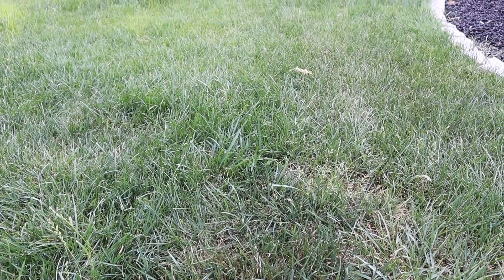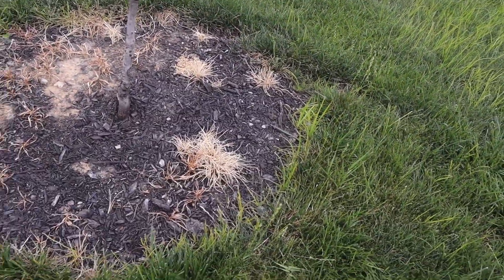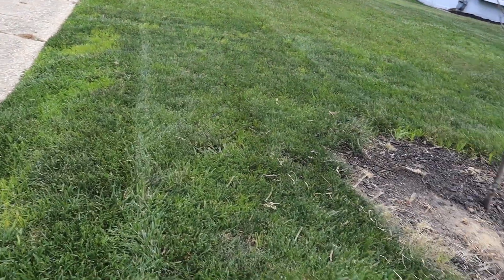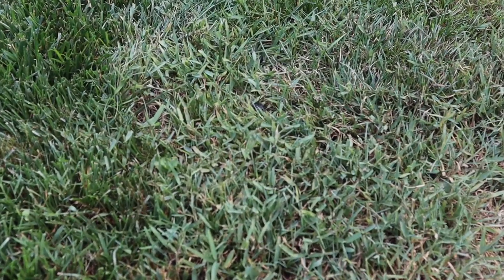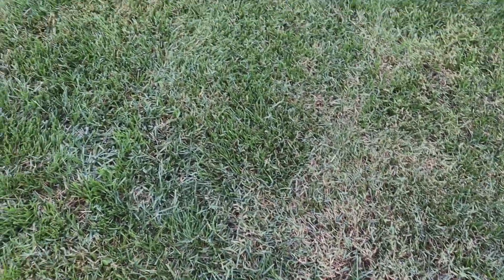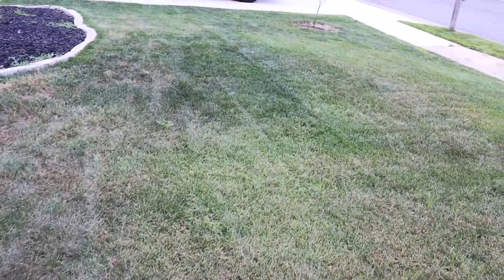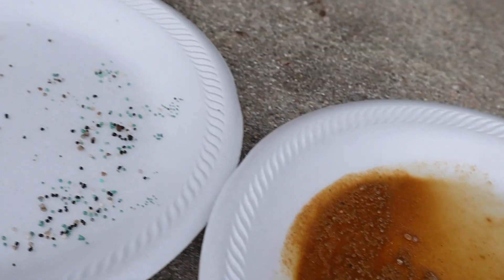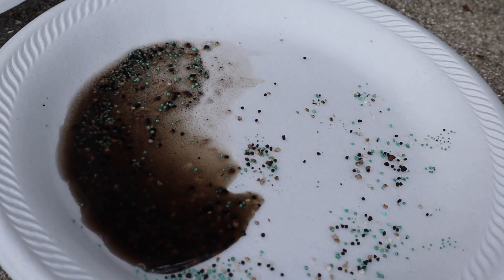First PGF Complete, Duocide and Humichar treatment of the year!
First video of 2020! I have not done anything to the yard this season.

-PGF Complete